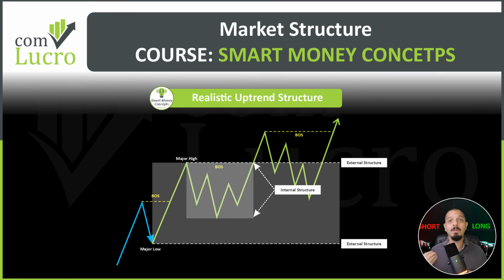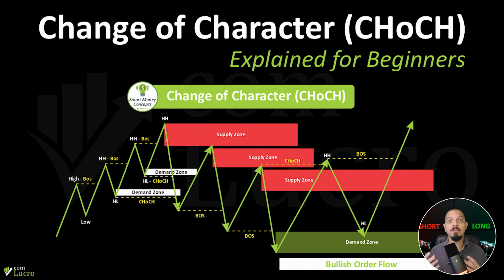Smart Money Concepts Full Course. The Complete Trading Masterclass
This is not just another playlist. This is a complete trading masterclass full course designed to help traders understand how professional money really operates in the market.

The Smart Money Concepts Full Course combines price action trading strategies, supply and demand trading strategy principles, and higher time frame forex trading to build a structured and repeatable trading framework. This program is built for traders who want clarity, consistency, and long term results.

Inside this course, you will learn how to read market structure, identify liquidity, and apply supply and demand zones the way institutions do. These are the same concepts behind many of the best forex strategy for consistent profits approaches used by professional traders.

We start from the foundations, making this course accessible even as a technical analysis for dummies style introduction, while progressively advancing into professional execution logic. You will learn how to make money in forex trading by understanding context, structure, and timing, not by chasing indicators.

Core modules cover Change of Character, Break of Structure, Buy Side and Sell Side Liquidity, Fair Value Gaps, Order Blocks, inducement, and price delivery. These lessons are essential lessons to succeed in trading and form the backbone of every serious Smart Money trading approach.

Higher time frame forex trading is emphasized throughout the course. You will learn how to align lower timeframe execution with higher timeframe context, which protects you from low quality setups and emotional decision making. This approach is especially valuable for forex.com trading for beginners who want structure from day one.

Trading psychology is deeply integrated into every module. Many traders search for the only trading psychology video they need, but real consistency comes from combining mindset, execution, and risk management. This course is influenced by principles commonly taught in trading psychology seminar by Mark Douglas and similar performance based trading psychology frameworks.

While the focus is forex and Smart Money Concepts, the logic taught here also supports understanding option trading profit strategy decision making, especially when it comes to timing, bias, and risk control.

New lessons are added regularly as part of the updated release. While the update is ongoing, you can also explore previous versions of the course, which remain highly relevant and provide strong foundations for long term growth.

All relevant links are available in the description below. The next lesson will appear directly in the video card, along with a link to the full playlist, so you can continue progressing without interruption.

Let us keep learning, improving, and trading smarter together.